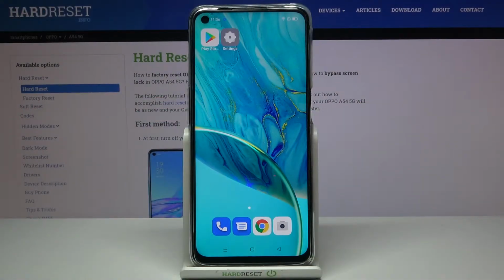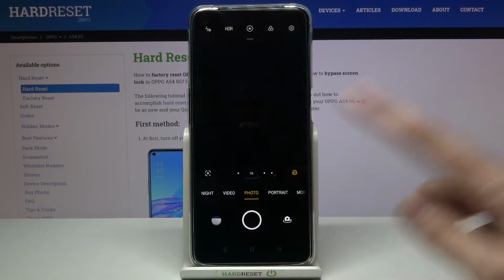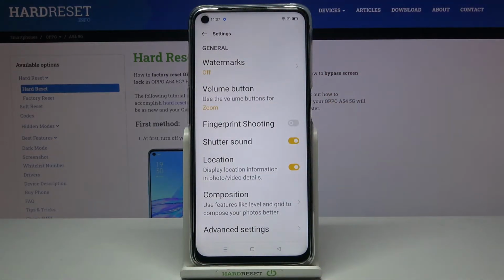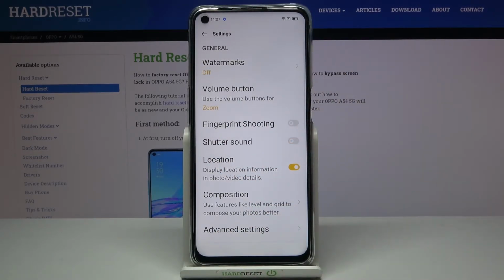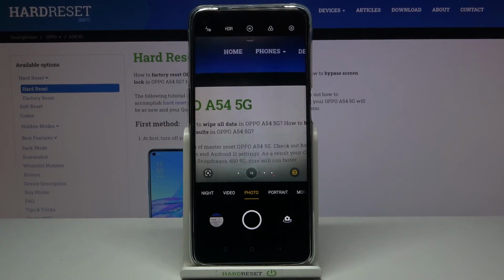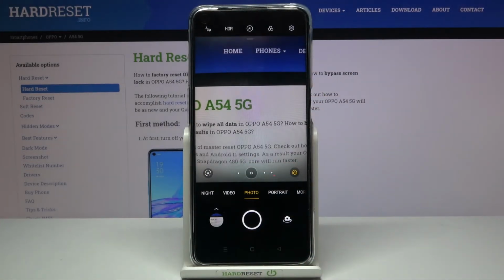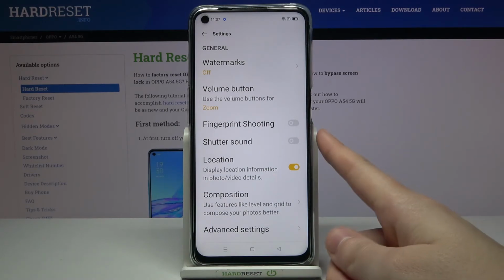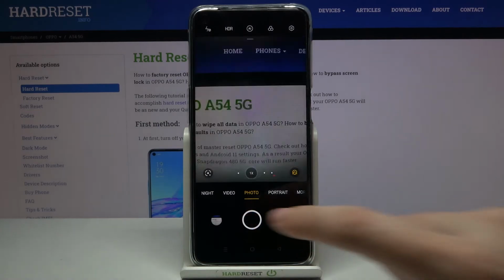How to Turn On or Off Camera Shutter Sound in Oppo A54 5G?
In this video tutorial we wanna show you how to get rid of or activate shutter sound in OPPO A54 5G, you will find this option in the camera settings.

How to Enable Camera Shutter Sound in Oppo A54 5G? How to Disable Camera Shutter Sound in Oppo A54 5G? How to Activate Camera Shutter Sound in Oppo A54 5G? How to Switch On Camera Shutter Sound in Oppo A54 5G? How to Turn Off Camera Shutter Sound in Oppo A54 5G?